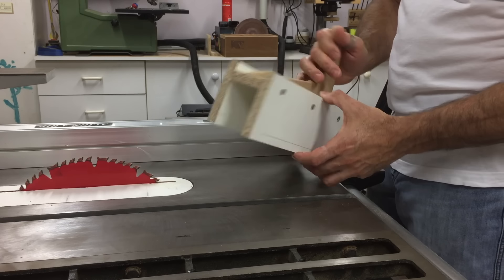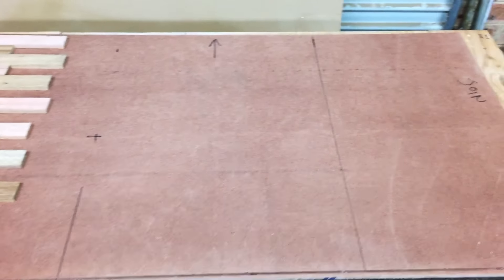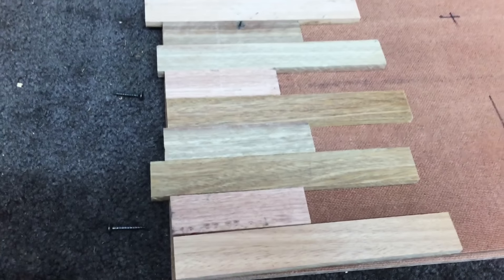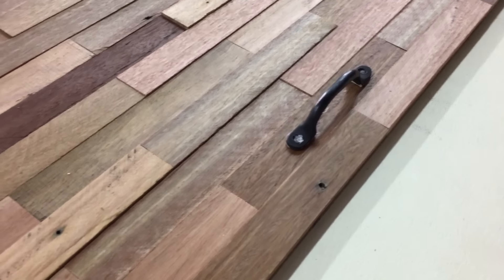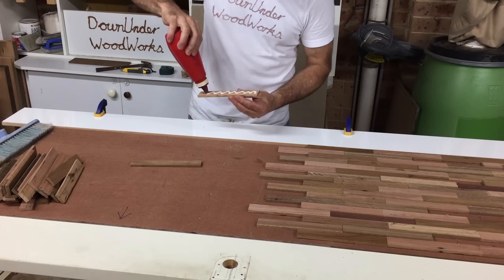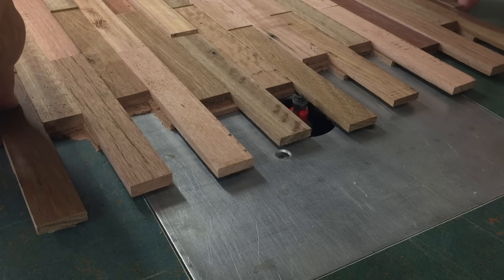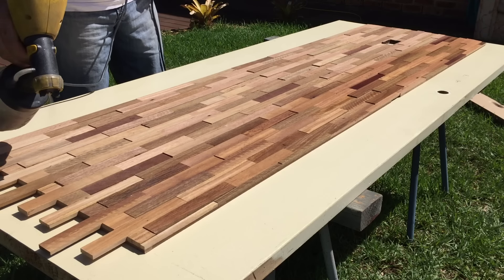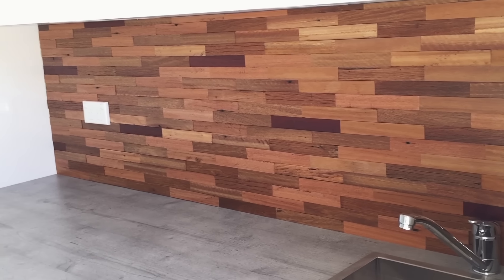How to make a beautiful splashback with timber offcuts.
I made this splashback/feature wall out of offcuts of old reclaimed hardwood I had kept.